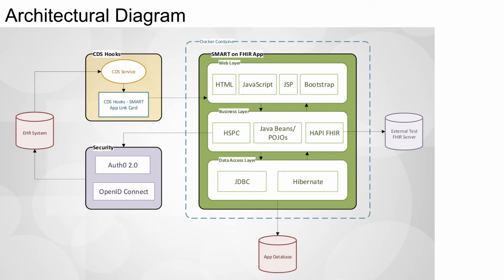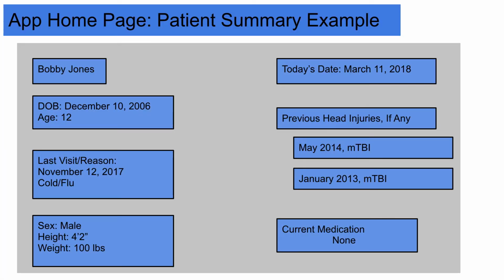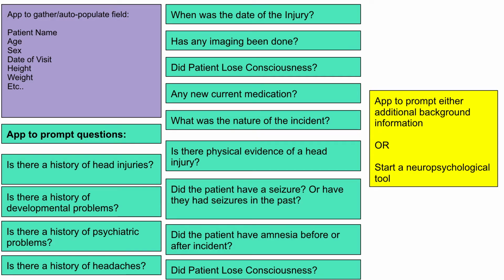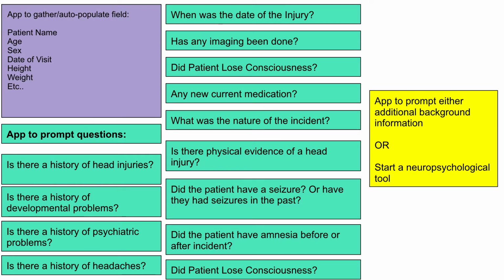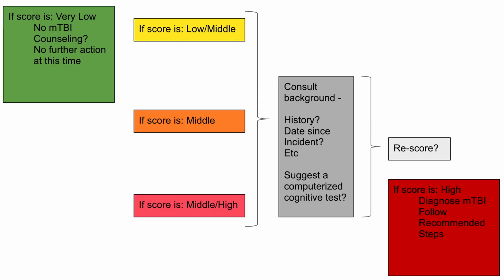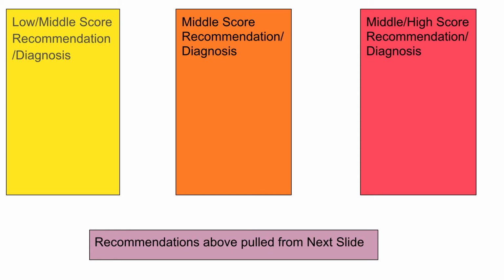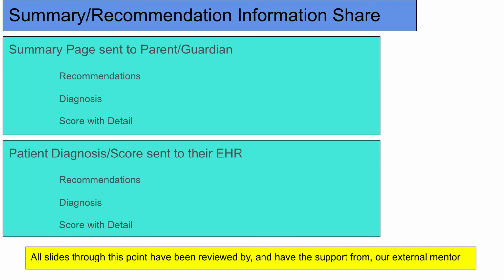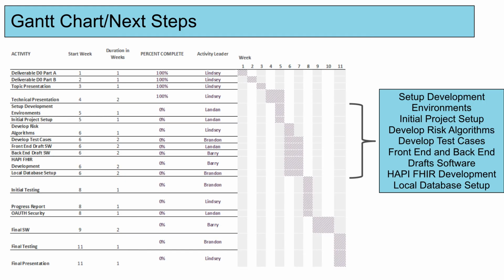D2 Technical Presentation – L^2 B^2